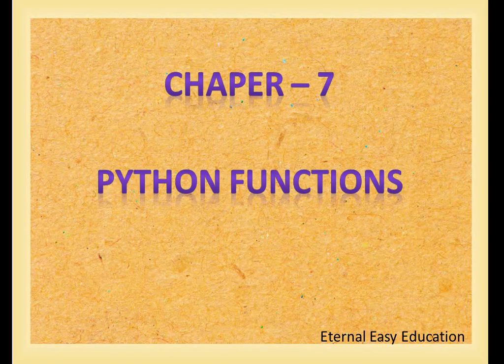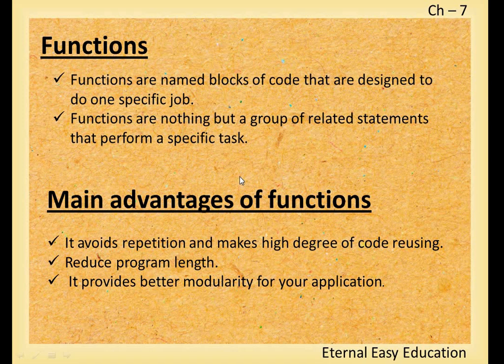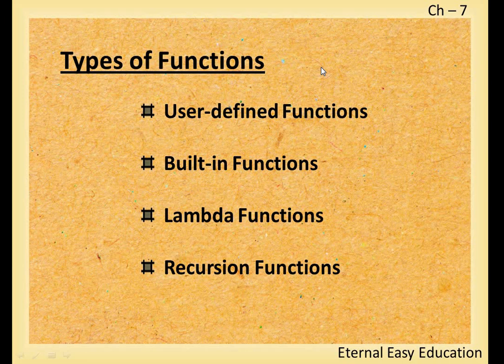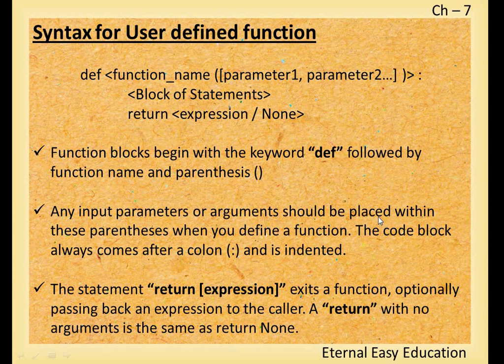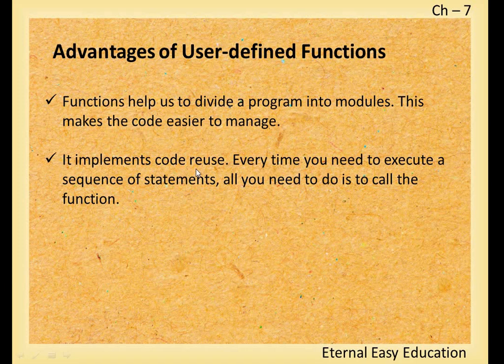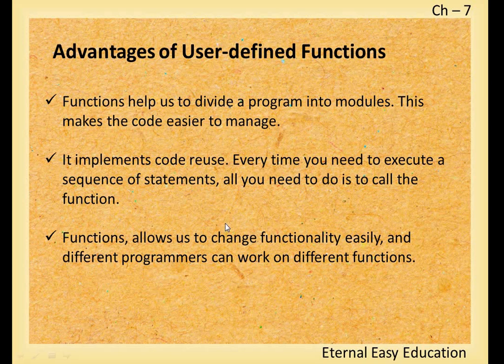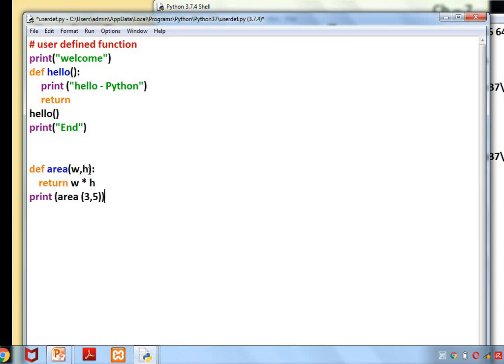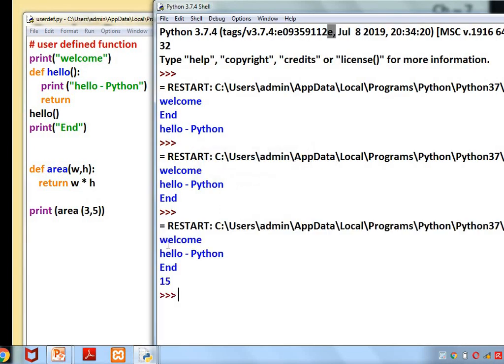TN 12th computer science (chapter - 7) Functions (part 1 user defined function, built-in function)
TN 12th computer science (chapter - 6 ) Control structures (part 5 Nested loop)